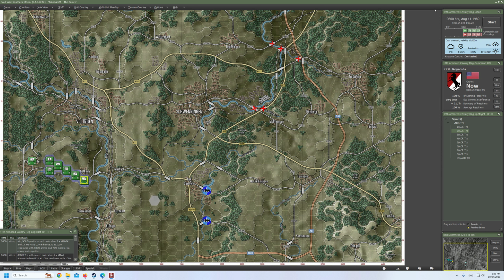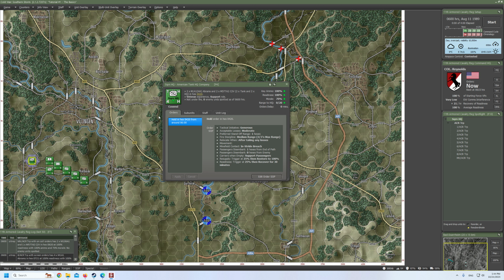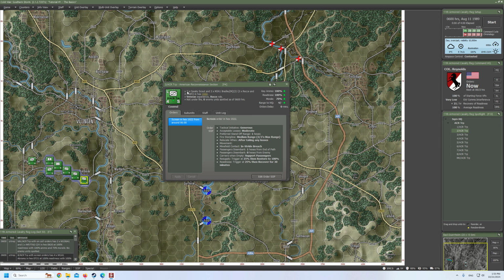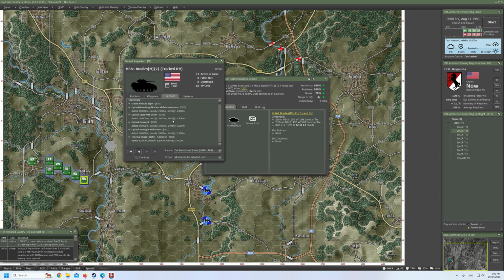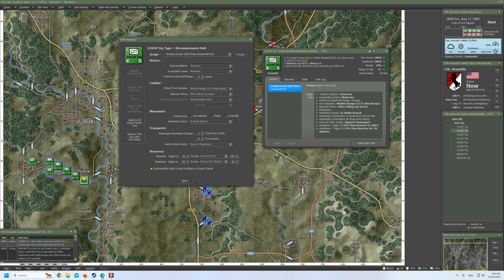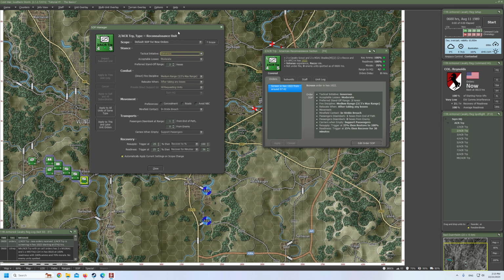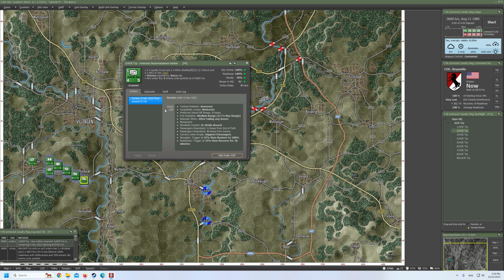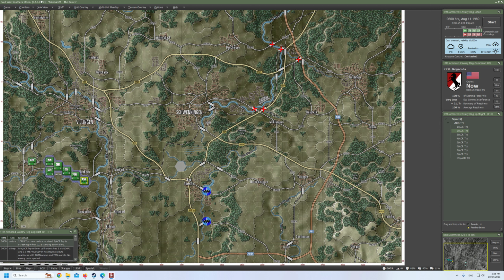Flashpoint Campaigns: Southern Storm | Tutorial #1 - The Basics | #3